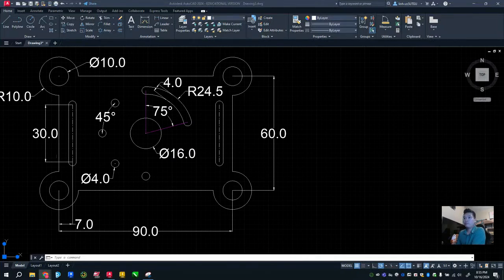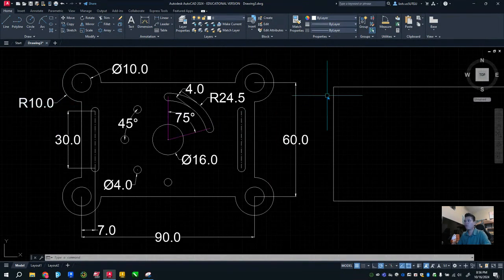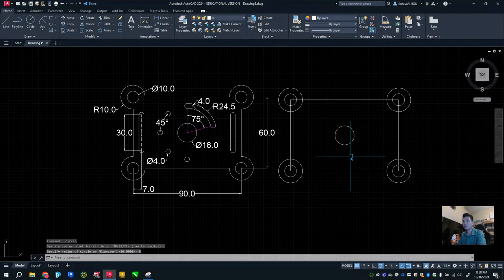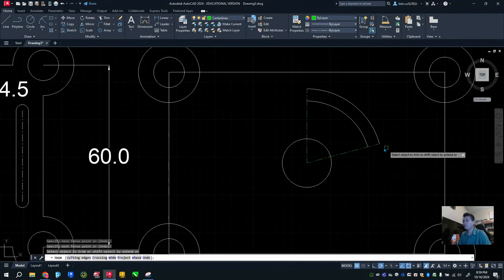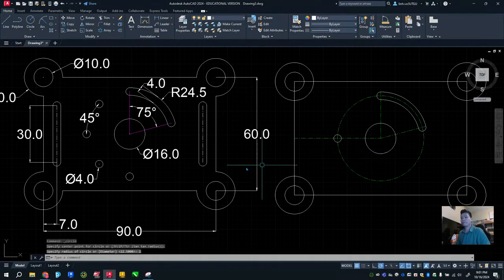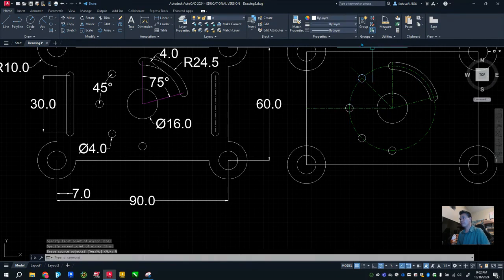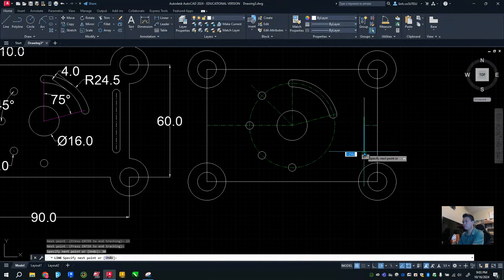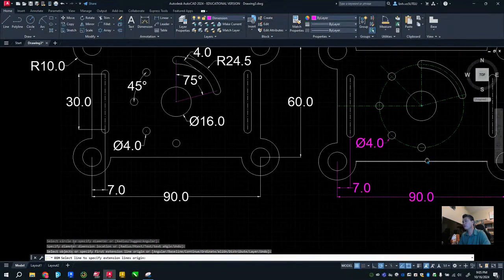AutoCAD 2D Practice 27 Set 1